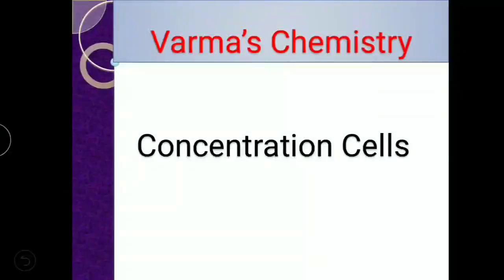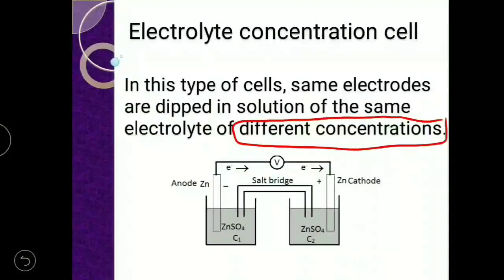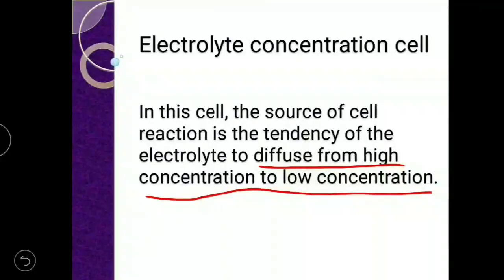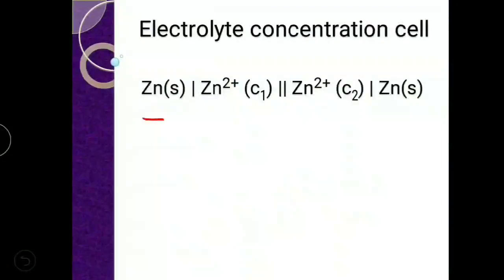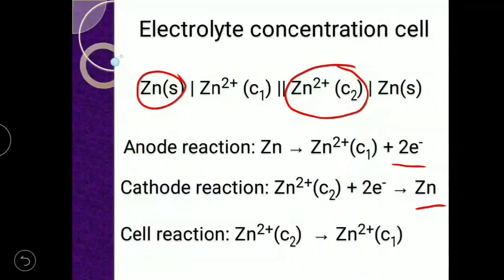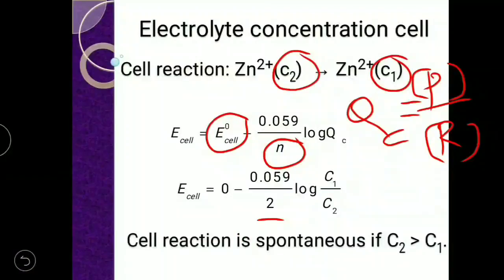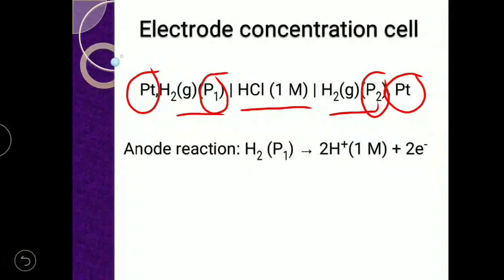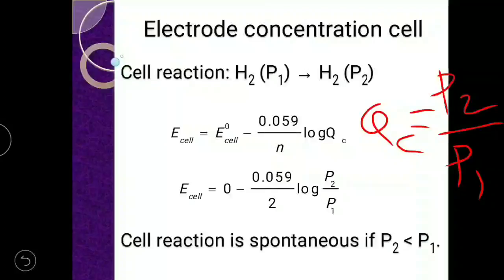Concentration cells - Electro Chemistry for class 12, JEE & NEET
Types of concentration cells
Electrolyte concentration cells
Electrode concentration cells
Emf of concentration cell